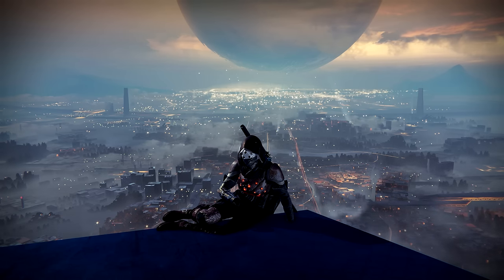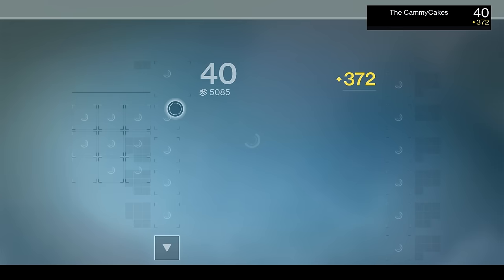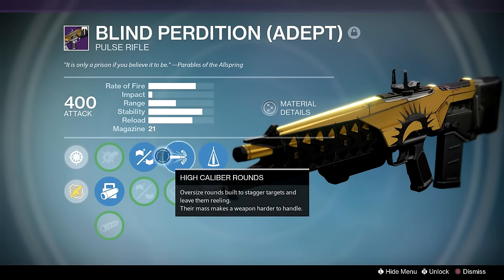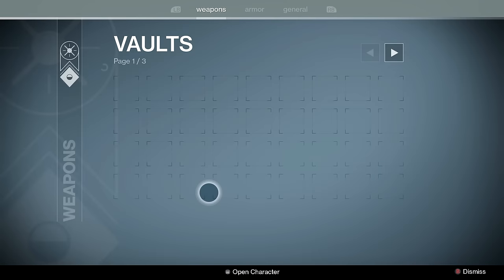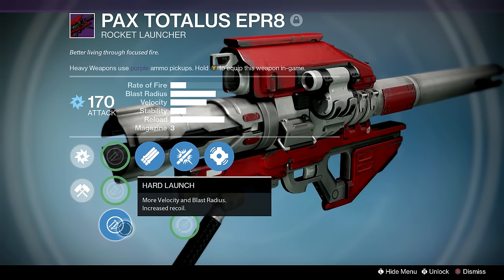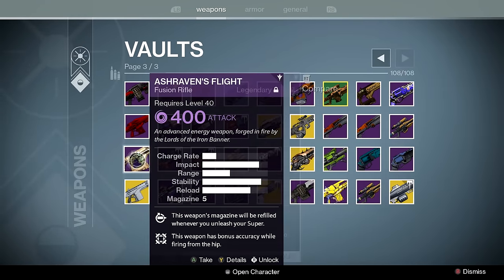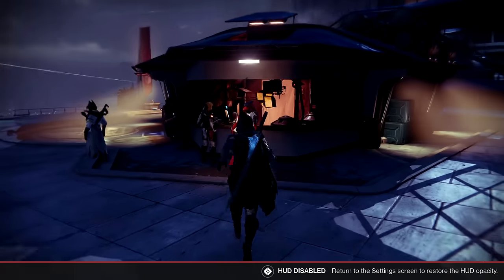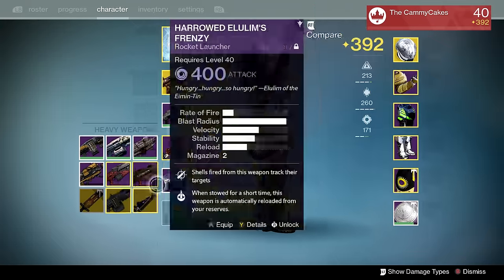Destiny Vault | CAMMYCAKE'S VAULT EXPOSED!!!!11!1!!!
Live Com, pardon the *ahems* and the Tim cameo.